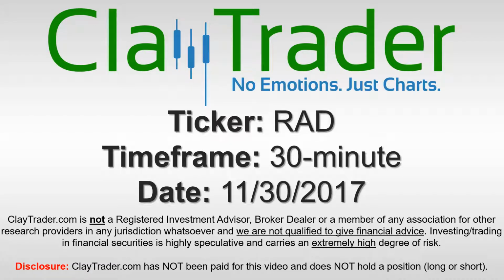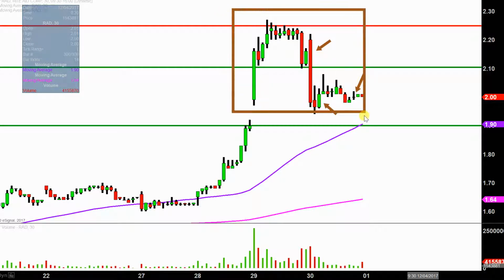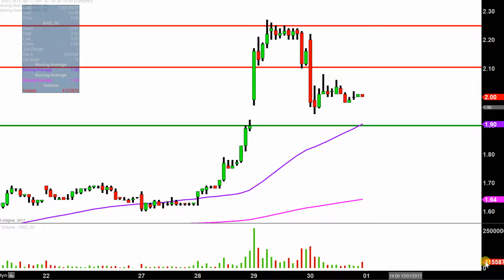Rite Aid - RAD Stock Chart Technical Analysis for 11-30-17